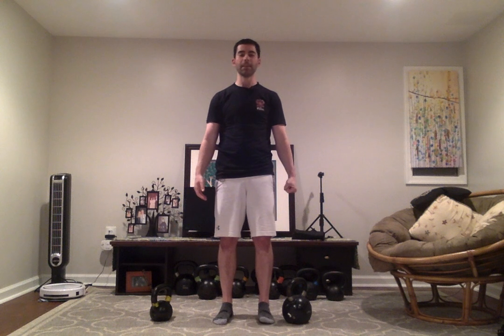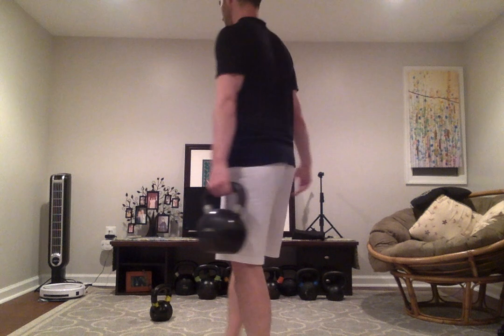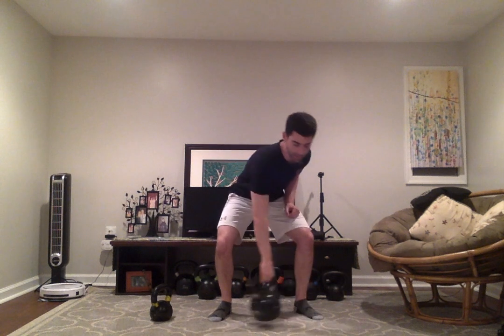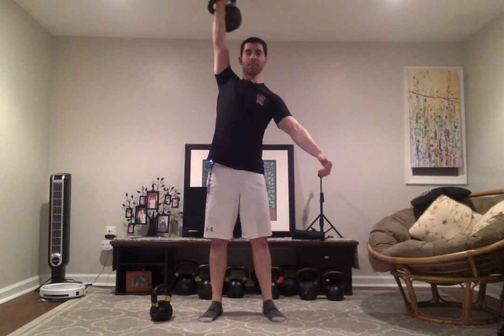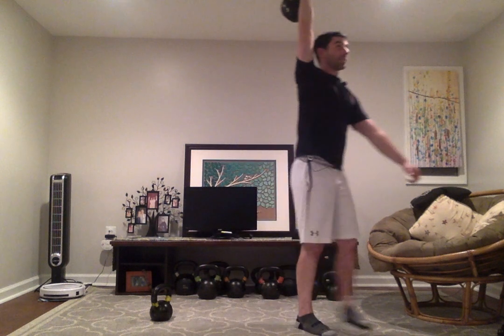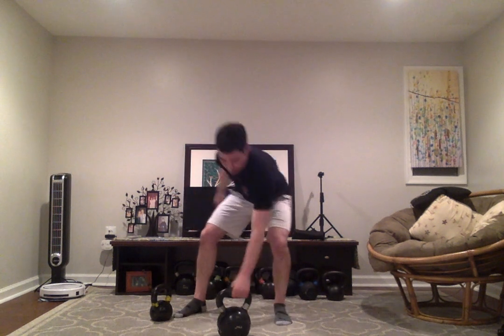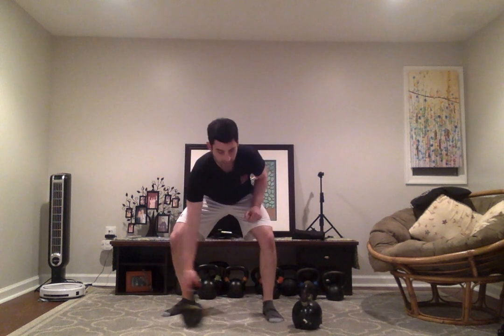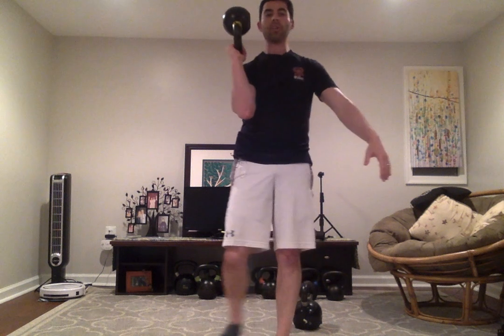4 ways to carry a kettlebell to get stronger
If you want to learn 4 different ways to carry a kettlebell to get stronger, please watch this video.